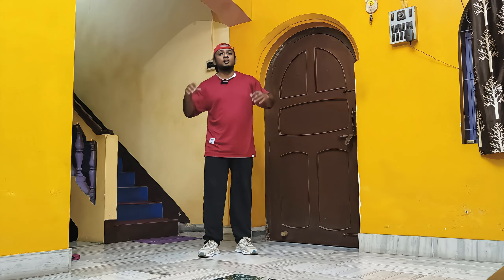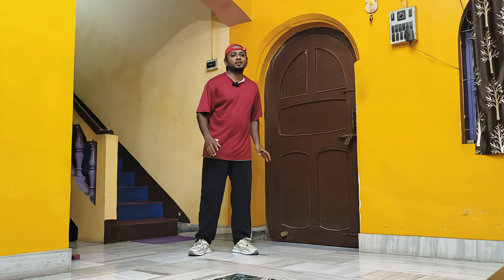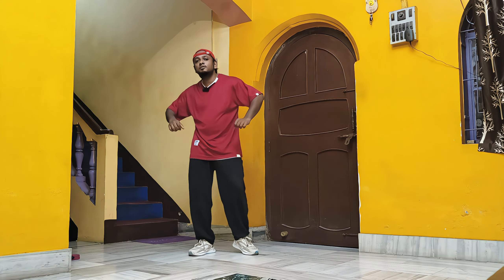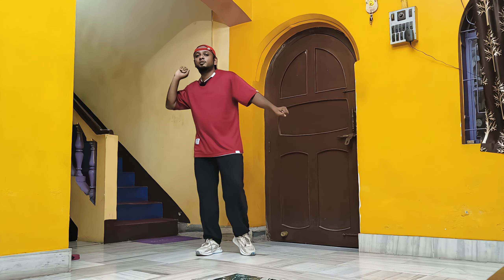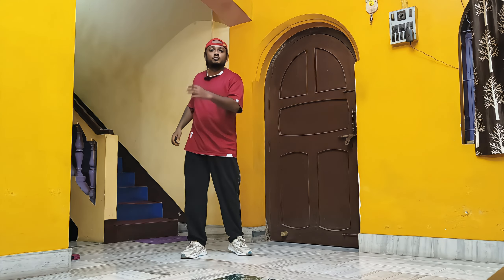🕺 Locking Tutorial in Hindi 👍 Easy to Learn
Welcome to the 3rdd Chapter of Locking. Here we'll be dealing with the Leo Walk. The most attractive step of Locking . So watch the video and do place your feedbacks

Locking
Locking
Locking
Locking Tutorial
Locking Tutorial
Locking Dance
Dance tutorial
Locking Routine
Locking Street Dance
Learn Locking